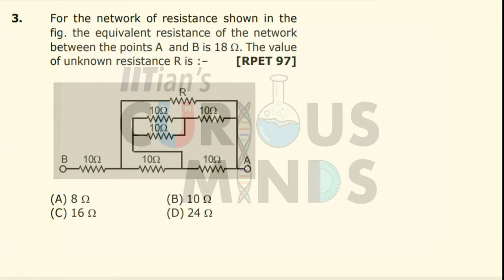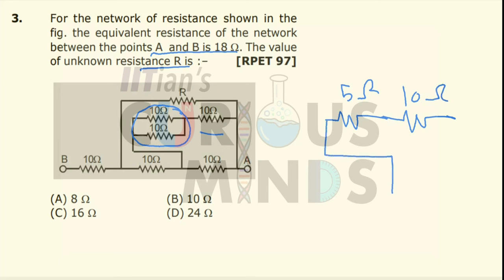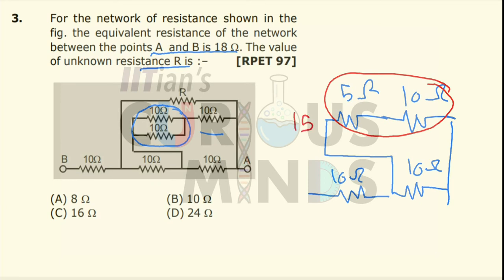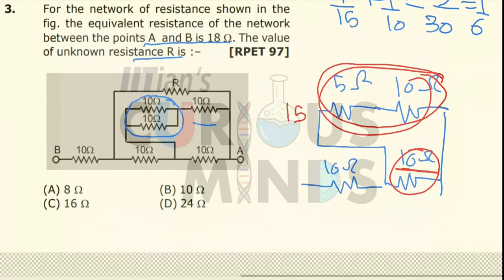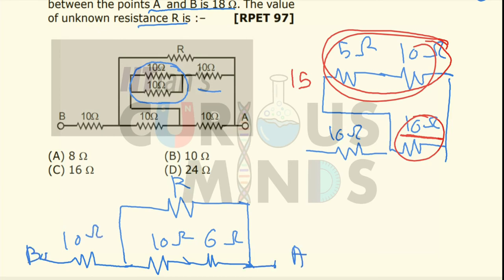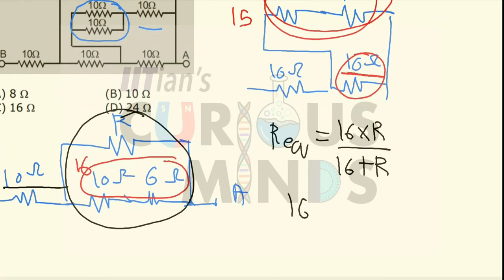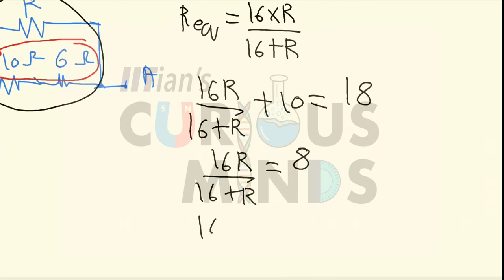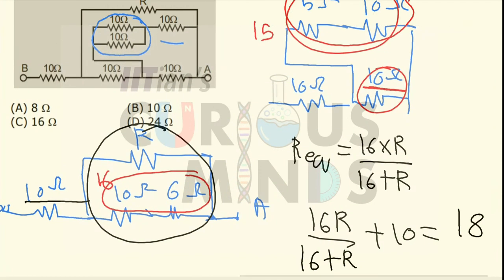Current Electricity Ex 3 Q Sec A 3 Neet